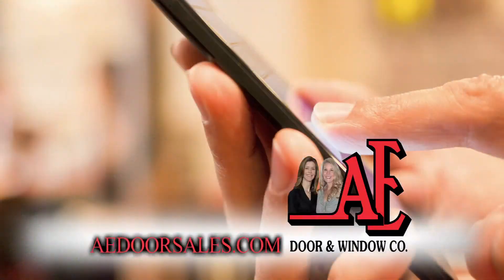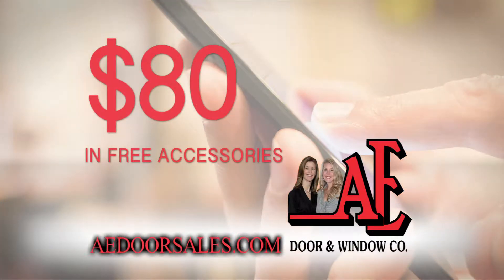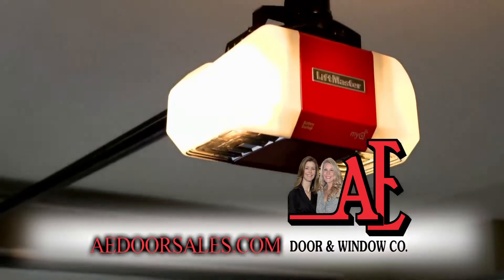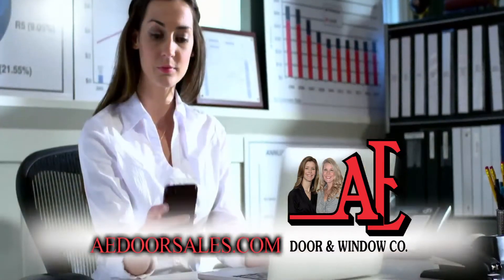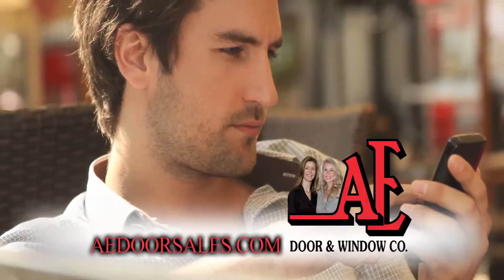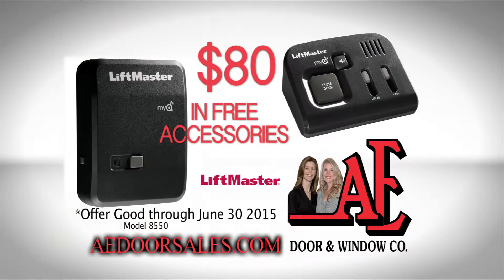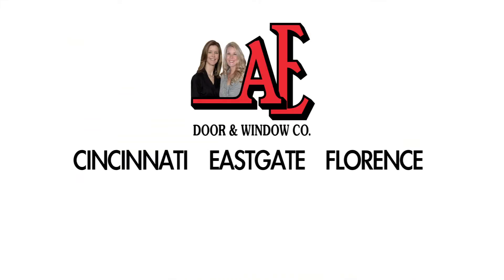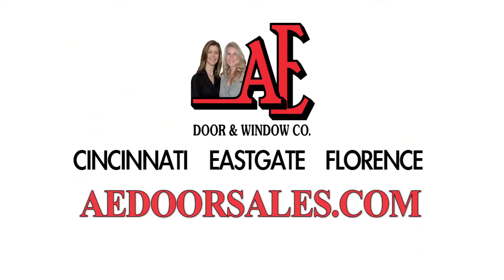AE Door & Window Liftmaster Spring LiftMaster Rebate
Receive $80 in FREE LiftMaster Accessories when you purchase model 8550.